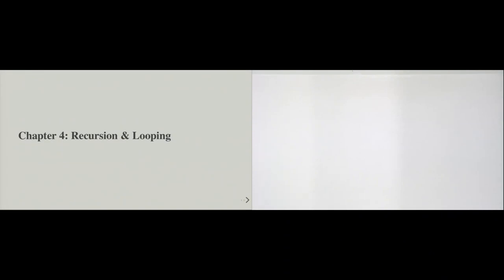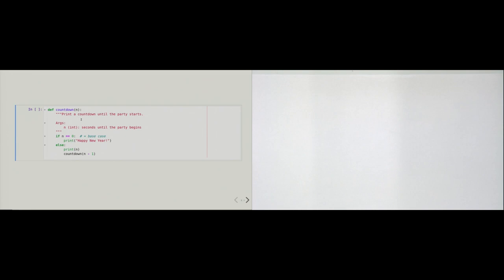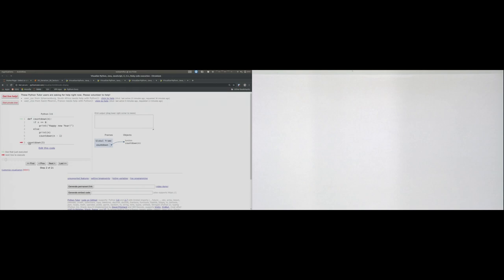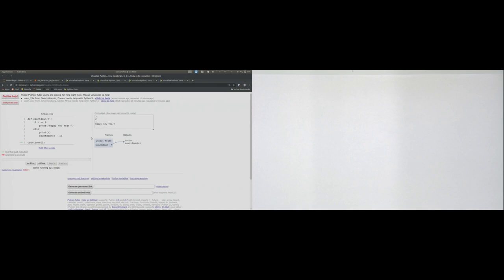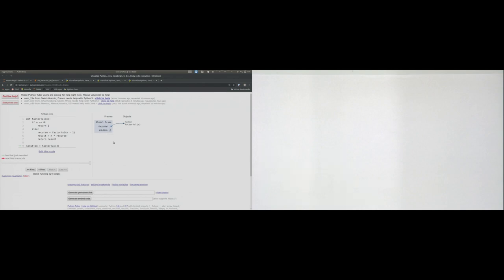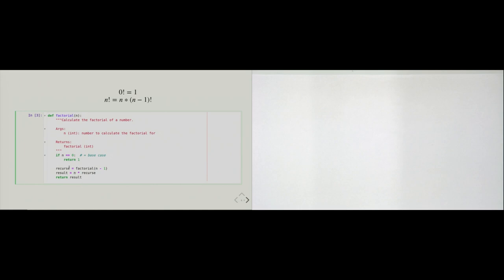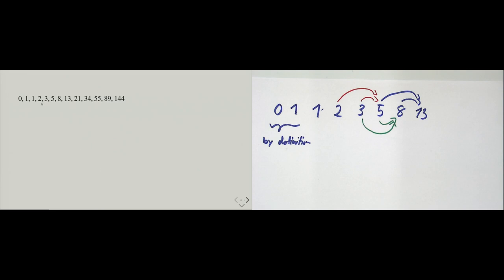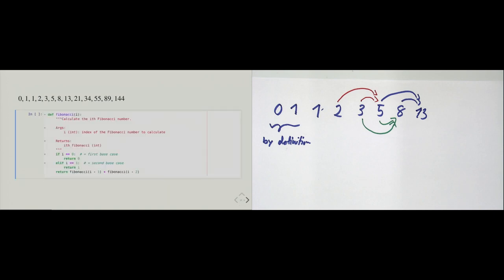Ch.4: Recursion & Looping | Intro to Python & Programming | Coding for Managers Series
In this video, I talk about:
- How a function that calls itself implements the concept of a recursion
- How a recursion solves problems in a "backwards" fashion
- What happens when a recursion does not end up in its base case
- What duck typing means
- How type checking and input validation can harden a function against bad input
- How the while statement provides generic ways of looping
- Why the for statement is only a special case of the while statement
- What kind of syntactic sugar exists that makes looping even nicer
- How an indefinite loop can be used to process user input
- Examples introduced: The factorial of a number, the greatest common divisor of two numbers, and Fibonacci numbers

wa-vid-012